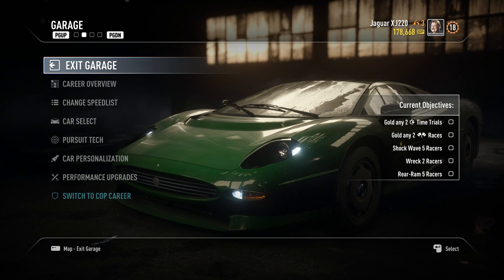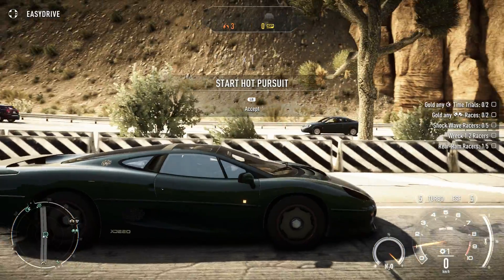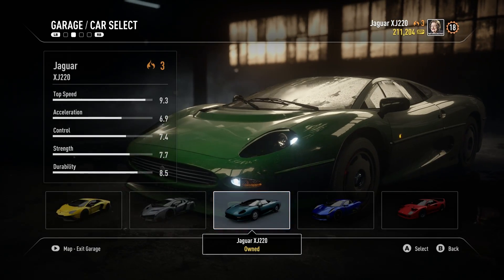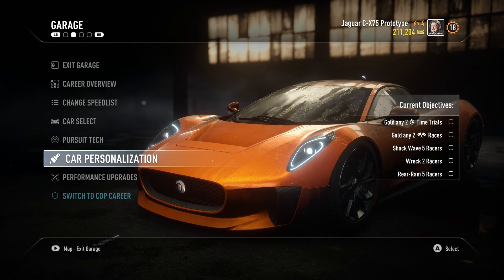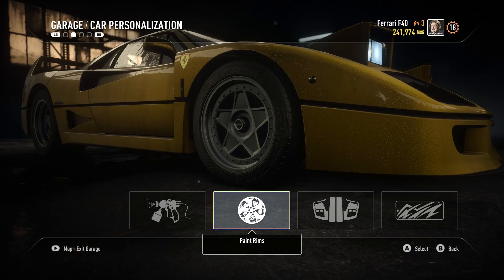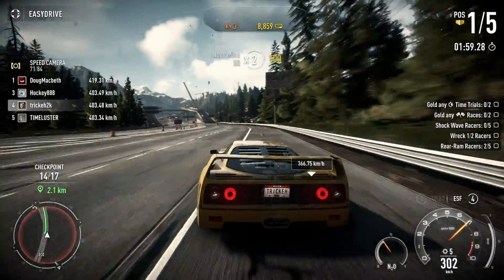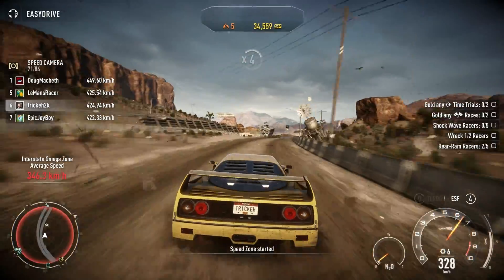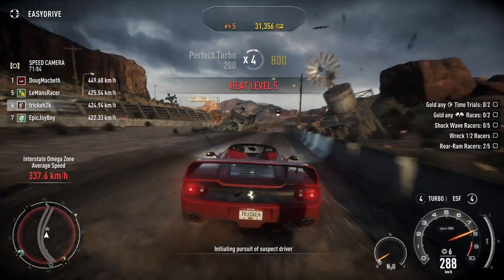Need for Speed Rivals - Simply Jaguar & Ferrari Edizioni Speciali DLC - First impression gameplay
Full description of this and the upcoming DLC down below. Included cars are Jaguar XJ220 - Jaguar C-X75 - Ferrari F40 - Ferrari F50

So this is my quickly trying out the new cars from the racer side. After the quick impression I think racer wise, the F50 stod out the most, however the XJ220 had the best work done to it in terms of sound engineering, the others felt a bit daft. Combo pack available for $5,99, single pack wich come in either racer or cop cars are $3,99.
[Simply Jaguar -- available February 18th, 2014]
Now live on Xbox360 and Xbox One. Content will be available on PC and PlayStation (NA) later today (2/18), and PlayStation EU will be available tomorrow (2/19).
The Simply Jaguar Complete Pack contains Cop and Racer versions of the Jaguar XJ220 and the Jaguar C-X75 Prototype, each with 3 unique liveries.
This can also be purchased as 2 separate micro packs: Cops or Racers (Racers pack comes with 1 livery. Receive 2 bonus liveries with the Complete Pack).
[Ferrari Edizioni Speciali -- available February 18th, 2014] - Now live on Xbox360 and Xbox One. Content will be available on PC and PlayStation (NA) later today (2/18), and PlayStation EU will be available tomorrow (2/19).
The Ferrari Edizioni Speciali Complete Pack contains Cop and Racer versions of the Ferrari F40 and Ferrari F50, each with 3 unique liveries.
This can also be purchased as 2 separate micro packs: Cops or Racers (Racers pack comes with 2 liveries. Receive 1 bonus livery with the Complete Pack).
[Concept Lamborghini -- available February 25th, 2014]
The Concept Lamborghini Complete Pack contains Cop and Racer versions of the Lamborghini Muira Concept and Lamborghini Gallardo LP570-4 Super Trofeo, each with 3 unique liveries.
[Movie Pack -- available March 11th, 2014]
The Complete Movie Pack contains Cop and Racer versions of the GTA Spano, Lamborghini Sesto Elemento and Mercedes-Benz McLaren SLR, each with 3 unique liveries with the exception of the Setso Elemento which has 4 including the 'stock' carbon fibre livery.
[Free to Download Koenigsegg One:1 Pack -- available March 4th, 2014]
The free Koenigsegg One:1 pack can be downloaded at any rank, but the Koenigsegg One:1 Racer and Cop variants will not be available for unlock until you are rank 21+ in that faction's progression.
The Koenigsegg One:1 Racer Variant has the same upgrade and personalisation options as the base game cars with the exception of not being able to increase the top speed any further to preserve gameplay balance due to its already extremely high top speed. The Racer variant has 4 liveries including the stock which can be applied, 3 of which require purchasing with SP.